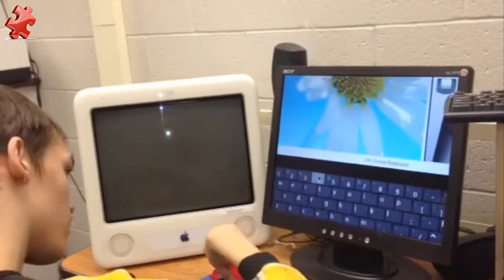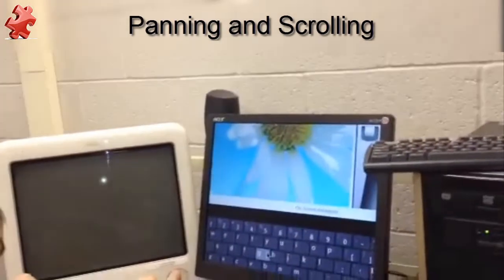Josh - Unlocking independance using ALT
Meet Josh.  Josh is a full time high-school student with limited hand movements preventing his use of standard or specialized keyboards.  Josh has unlimited potential to learn but was locked by a physical barrier.   He had, on his own volition, mastered the use of a Sony Playstation Controller, a device that provided minimal controls over a simple gaming computer.  We took those basic skills, coupled with some advanced software, Josh's desire to succeed (added some inventiveness, some sponsors) and created a solution that provides Josh with unlimited access.  This solution is for Josh.  But because of Josh, there will be many others with similar constraints who's potentials can also be unlocked.  Go Josh!

Josh's first day using a personal computer.